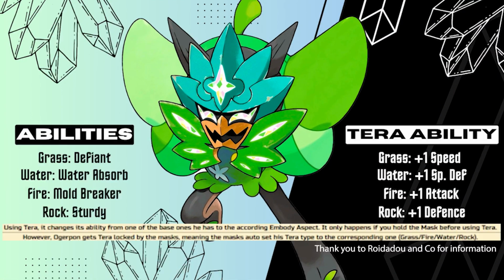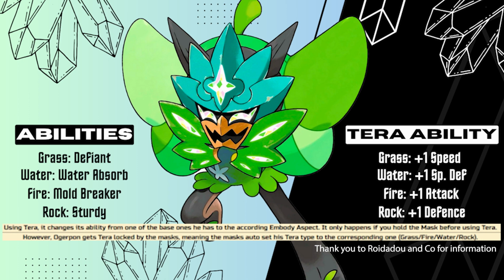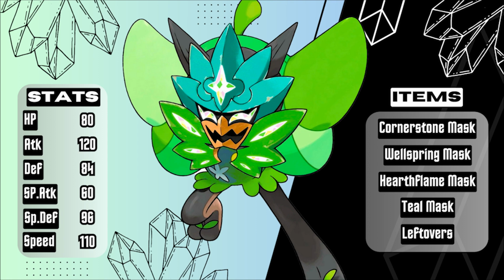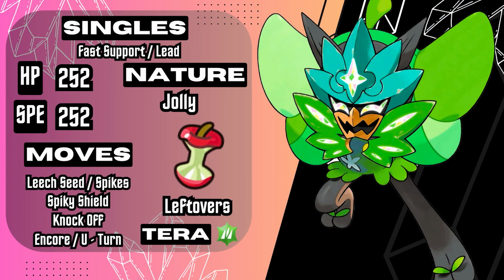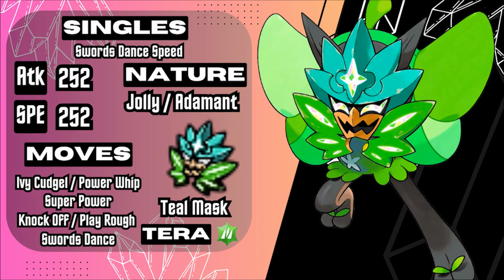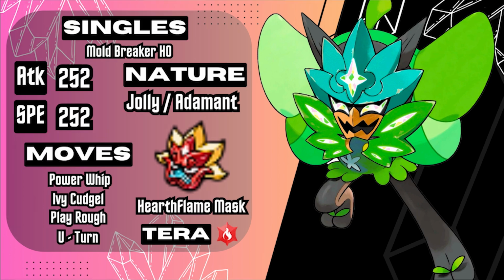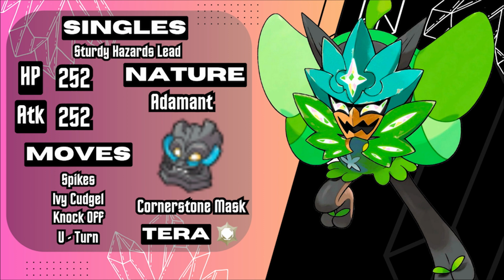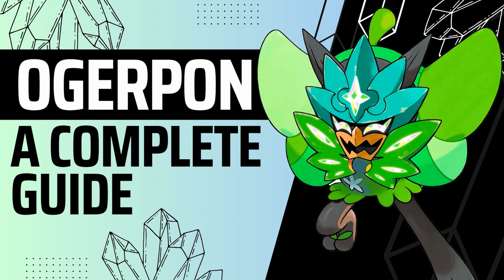How to use Ogerpon! ( A Complete Guide for Beginners )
Hello Everyone! Welcome back! My name is DDubble but you can just call me Del and with the release of Pokemon Scarlet and Violet DLC the Teal Mask I really wanted to try my hand at a guide video! If you enjoy please let me know down below and if you have any suggestions on the next new Pokemon you'd like to see drop it in the comments!